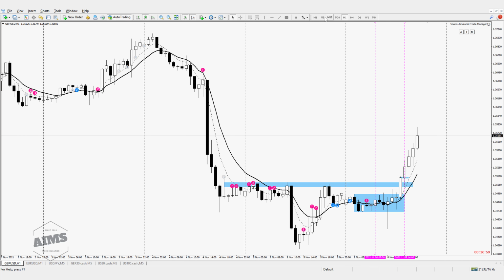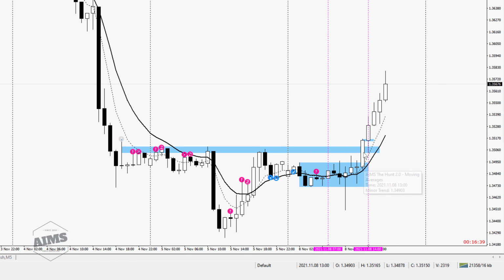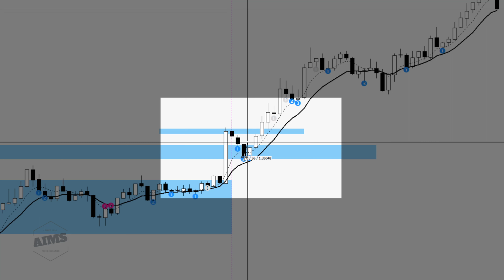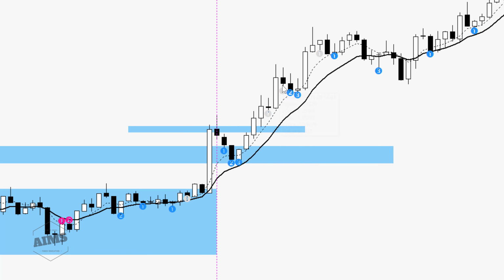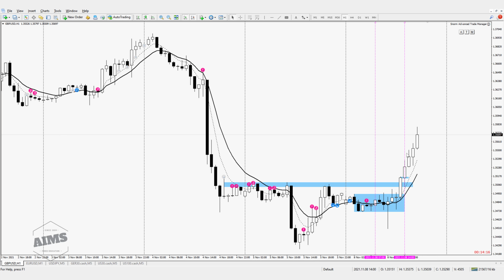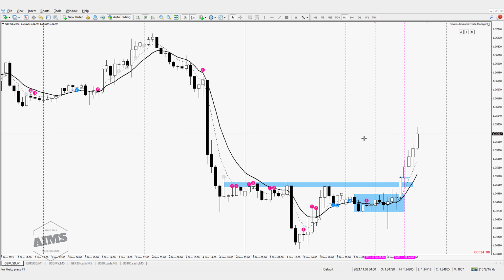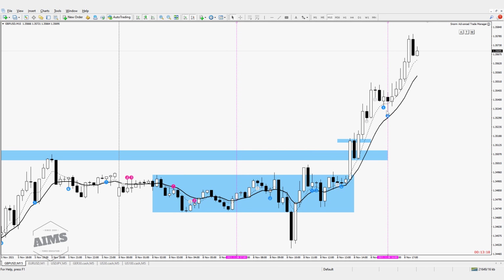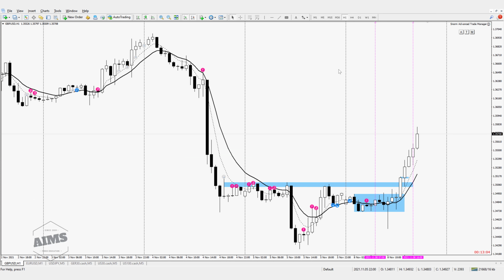How to Make Safe Entries into an Establish Trend when Trading Forex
1. AIMS Quick-Start & Orientation — the whole method in one sitting
2. The Master Trading Plan & Routine — what you do before the market opens
3. Mindset & Emotional Mastery — why you break your own rules, and how to stop
4. The Disciplined Trader Framework — turning the plan into a habit
5. Setup 1 Trend Following Strategy — the core setup, start to finish
6. Stock & Equities Trading Playbook
7. The Banana Strategy Masterclass
8. Elliott Waves & Structural Momentum — waves without the guesswork
9. DAX40 Index Day Trading Playbook
10. The LOBOT Breakout Algorithm
11. The Waltz-Seed Entry Method

━━ LINKS ━━
Documentation: docs.itradeaims.net